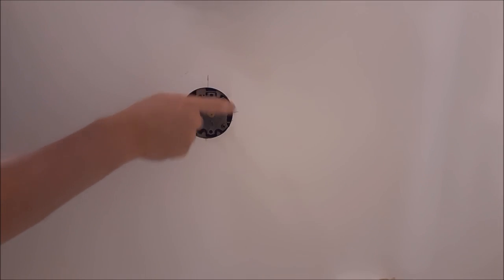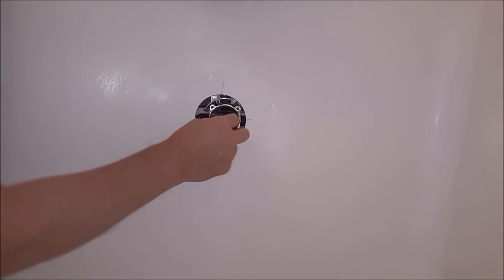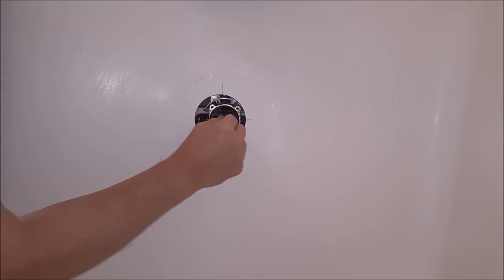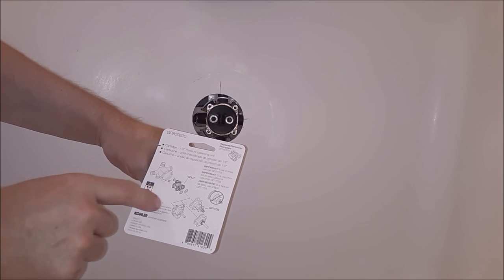DIY Repair Replace Install Sterling Kohler Shower Tub Hot Cold Pressure Mixer Balance Valve Lever.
How To DIY Repair & Replace & Install Sterling Kohler Shower Tub Hot Cold Pressure Mixer Balance Valve & Single Lever.

Sterling Single Lever Shower Cartridge 46-5300

Kohler Part 5300FS Pressure Balance Repair Kit New

Kohler Part GP71969 Valve Mixer Kit.

Kohler Part GP800820 Rite-Temp Pressure-Balancing Unit Cartridge, Black, Replaces KOHLER part RGP500520

You Can Purchase At Amazon & ebay. The Links Will Be Posted Under The Video Description On YouTube Only.
If The Links Are Broken Please Let Me Know & I Will Fix Them. Thanks.